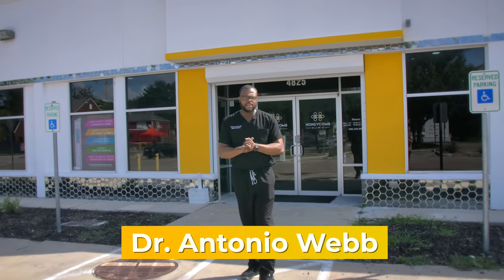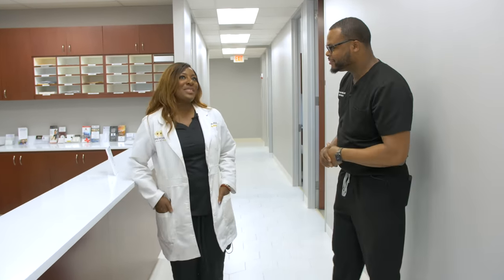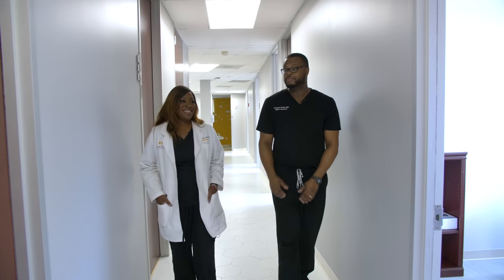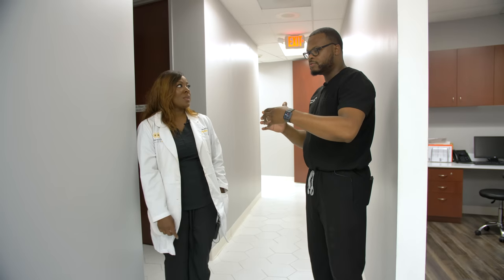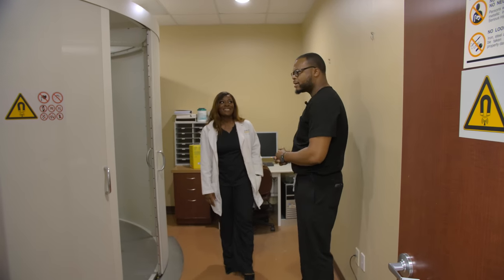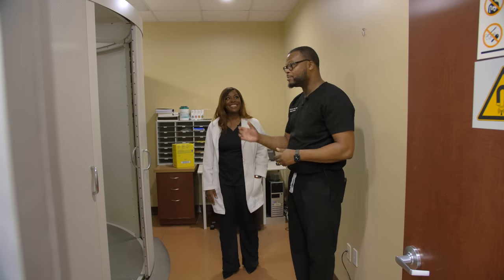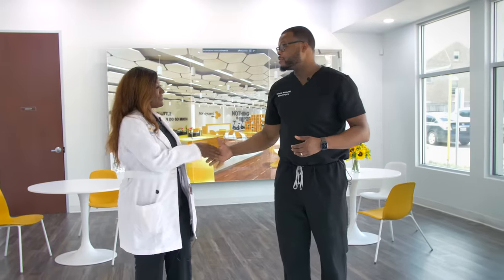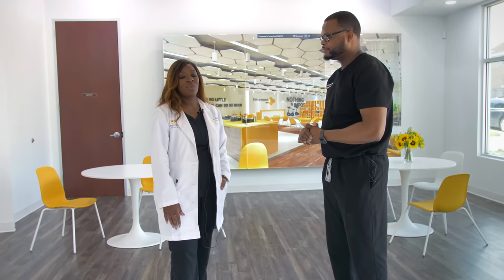Touring the 10,000 sqft HoneyComb Clinic | How to Start your own Practice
In this video, Dr. Webb visits the HoneyComb clinic in Houston, Texas, started by Latisha Rowe, MD where they discuss entrepreneurship, how to start a medical practice, and what a day in the life looks like for a multimillion dollar practice owner.

Timestamps:
00:00 Introduction
01:45 How much is overhead for a medical practice?
03:04 Why did you name it the HoneyComb Clinic?
04:10 What was your vision for starting your practice
05:30 Was there one specific motivator for the inception of HoneyComb?
06:30 What are the three top actionable items to starting a medical practice?
07:07 Why you should get a loan when starting your practice?
08:40 Are there companies you can hire to help you start a practice?
11:25 Does one need a MBA to start and run a practice?
14:45 Why did you start your own scrub line, Statement Scrubs?
17:05 What is a typical day for you?
18:08 What does the next 5-10 years look for HoneyComb?
19:20 How can people get in touch with you?

The HoneyComb Clinic
4825 Almeda Road
Houston, Texas 77004

Learn more about Statement scrubs here:
515 W Holcomb Blvd
Houston, Texas 77030